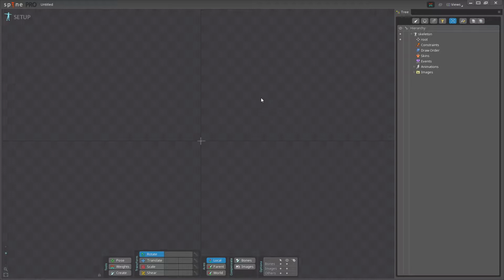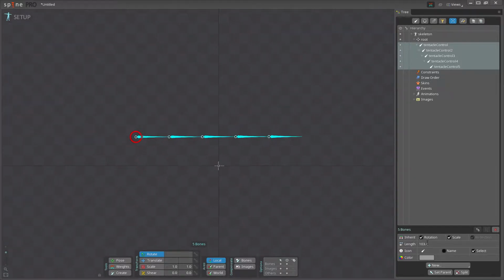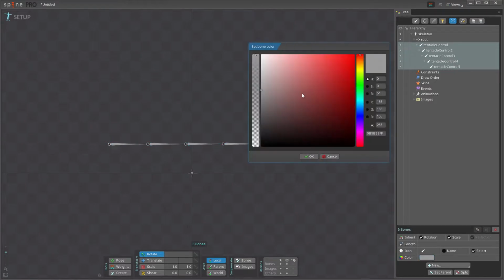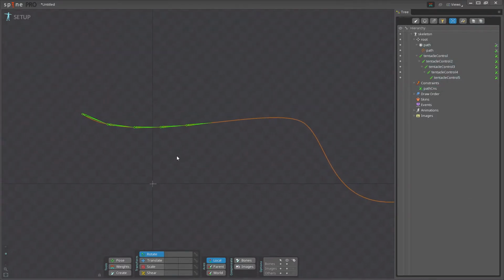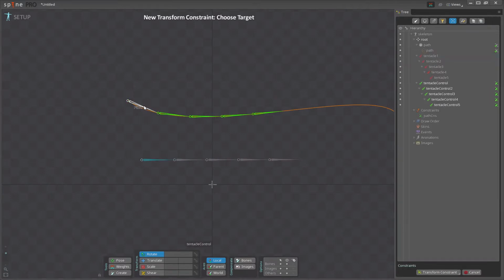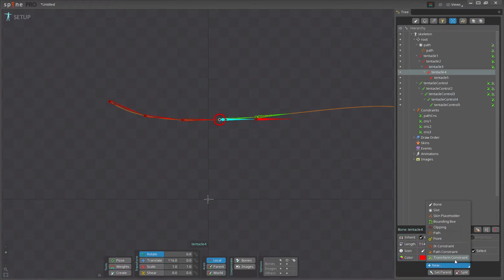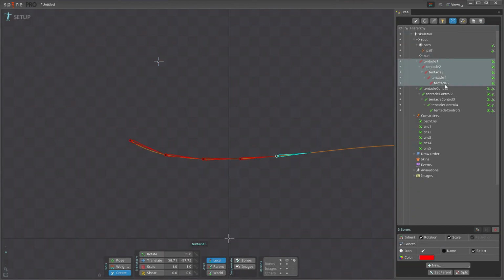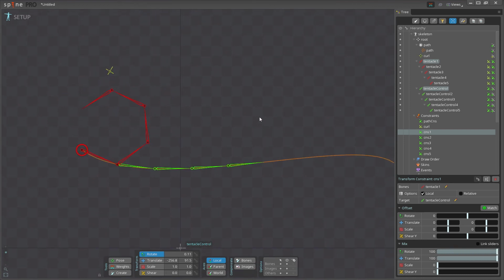Spine Tutorial - Tentacle Rig Creation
Here I create the tentacle rig from the "Tentacle Rig" video from scratch, without meshes. See also: